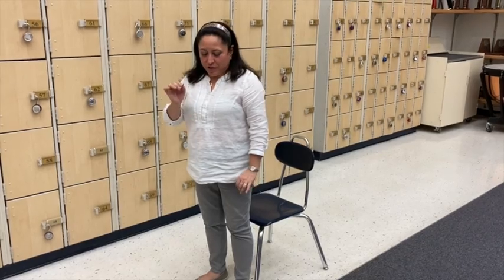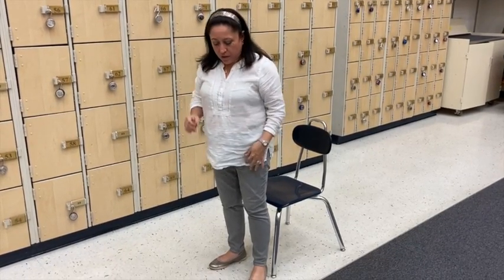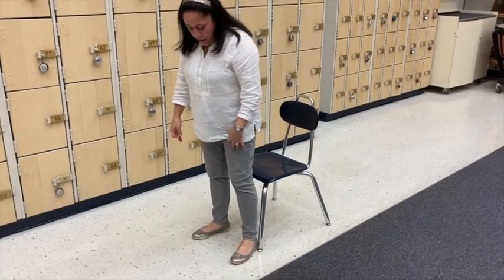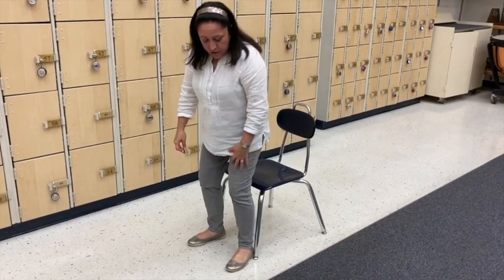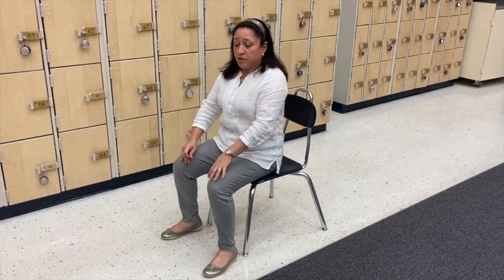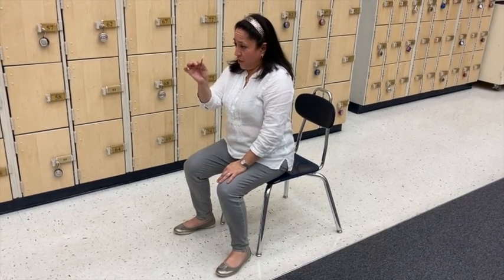Beginning Basics - Posture Oboe Reed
This video is about Beginning Basics - Posture Oboe Reed